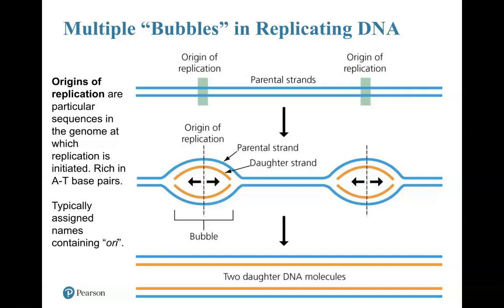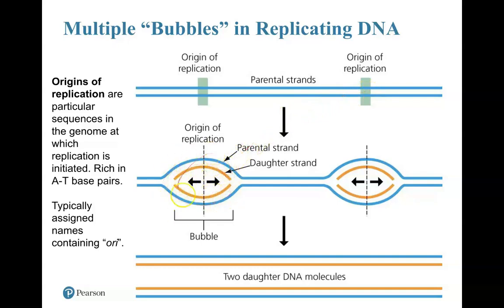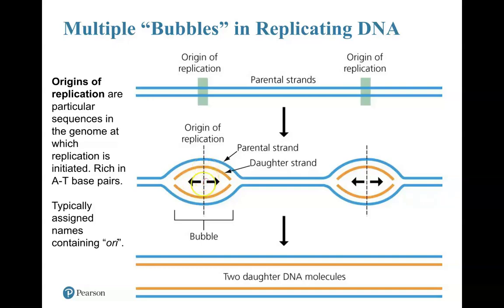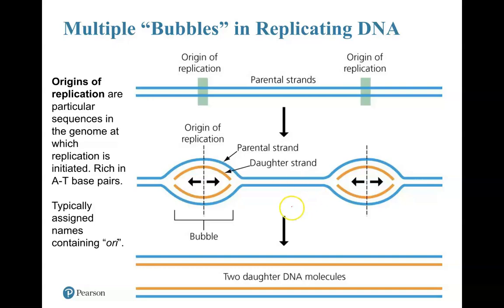Galvan Origins of Replication